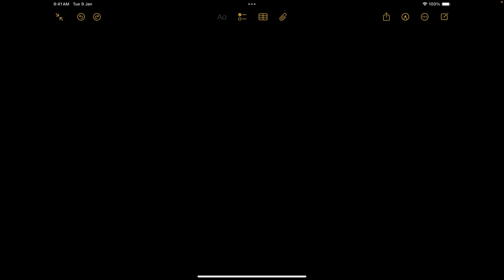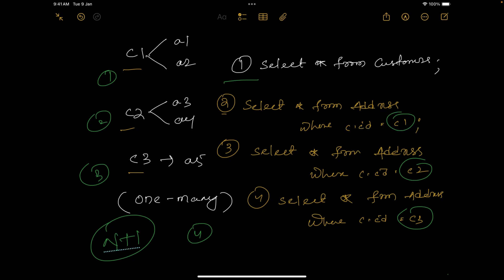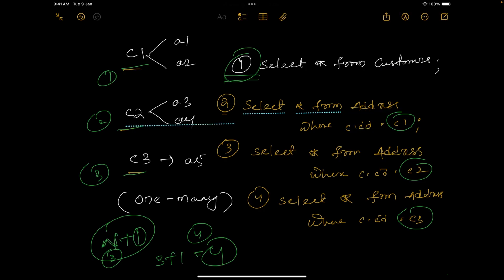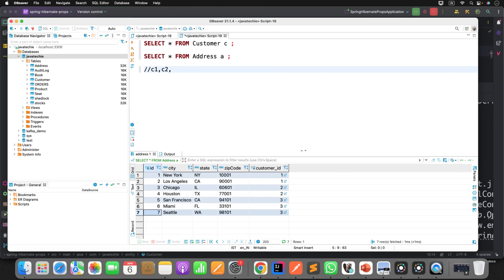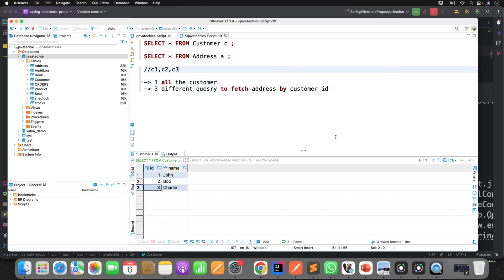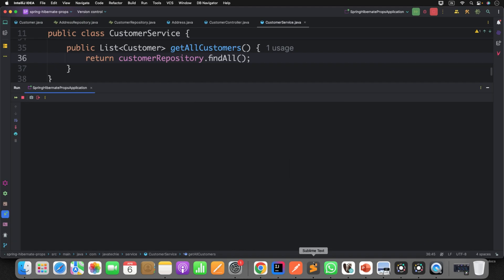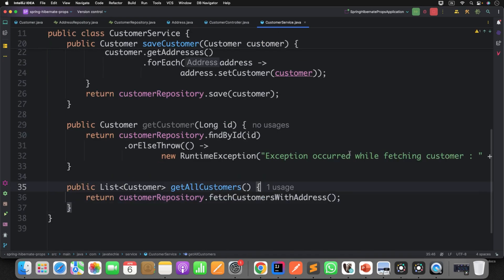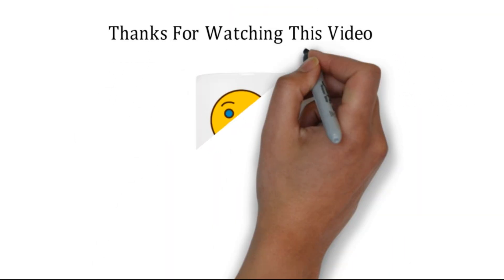Interview Q&A | Hibernate N+1 Problem & Fix - The Bug You Didn’t Know You Had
👉👉 In this video we’ll break down  what exactly this N+1 problem is and how we can solve them effectively with hands-on examples

✅ What is N+1 Problem ?
✅ Solve using @EntityGraph
✅ Solve using JOIN FETCH
✅ hands-on example